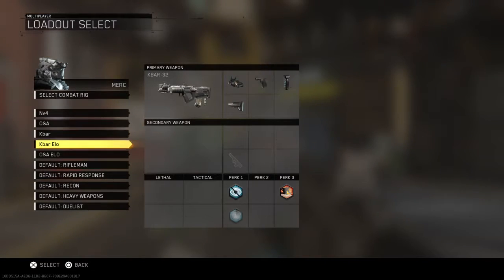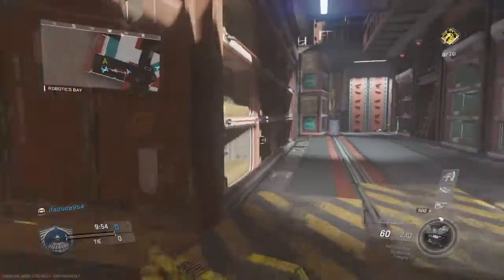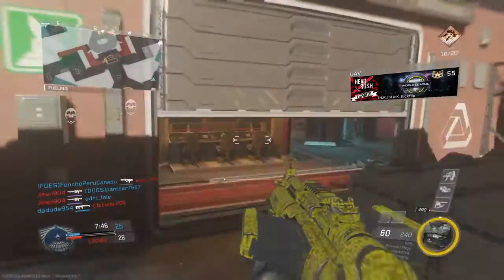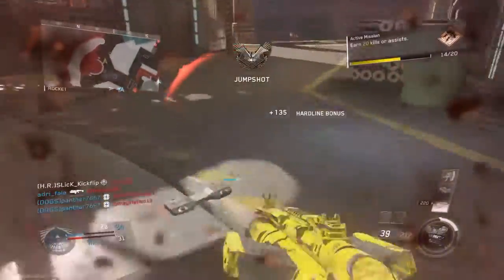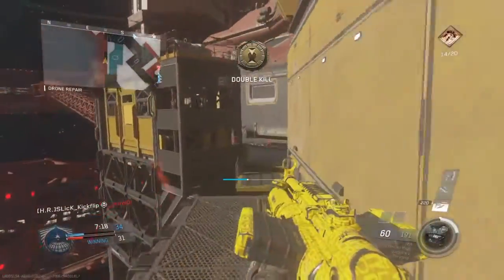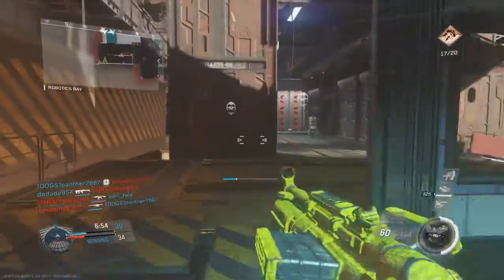VPR Gun Review